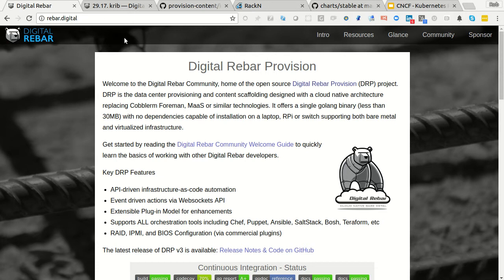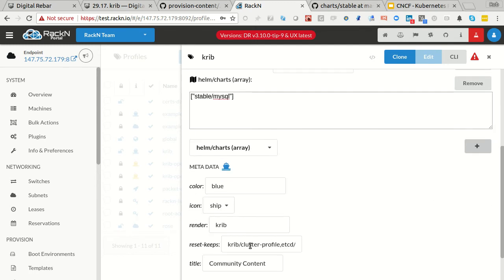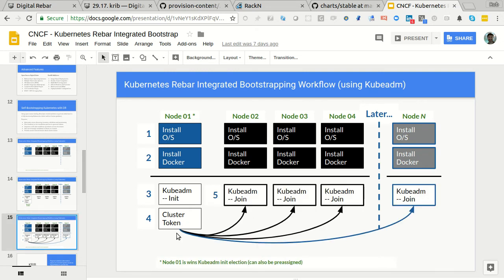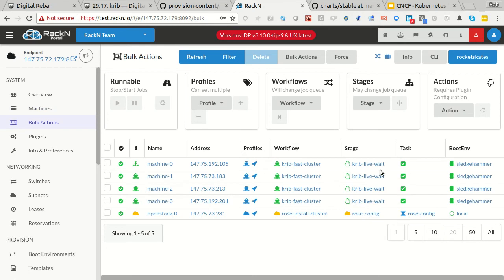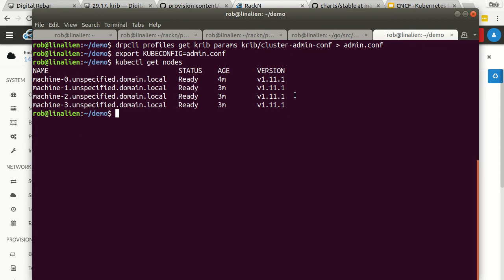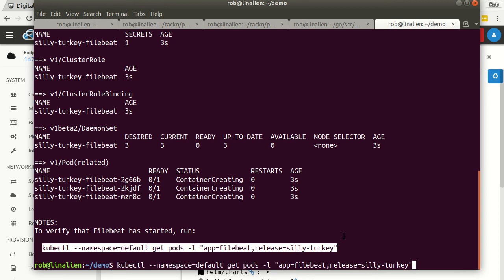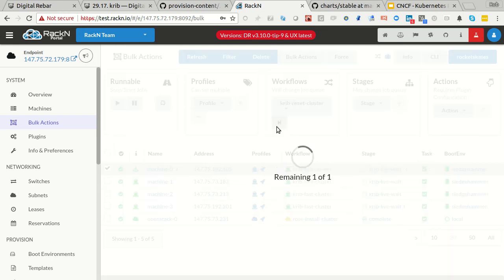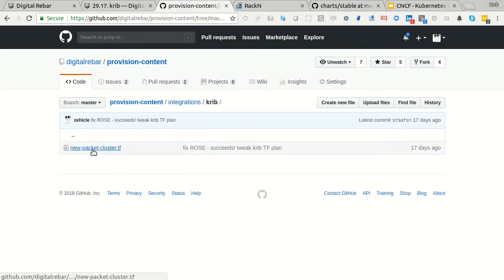KRIB auto install Helm Charts (2 minute Kubernetes install)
Short video shows including HELM CHARTS into the existing Kubernetes Rebar Integrated Boot (KRIB) by simply setting a parameter before the install.

Video also shows using the KUBECONFIG file to use kubectl and helm from a remote machine.